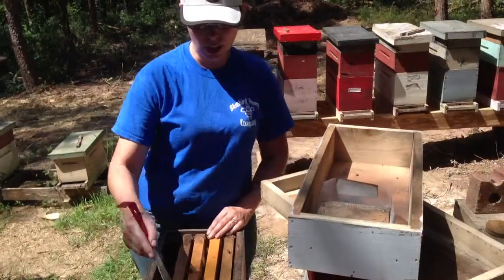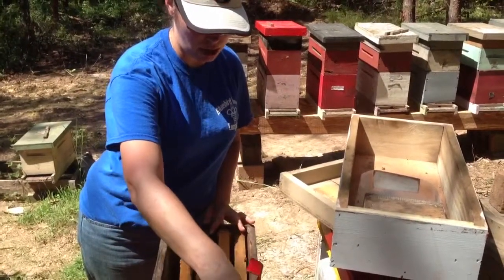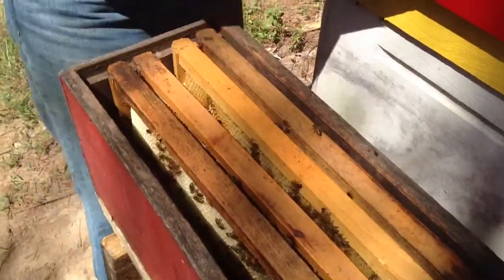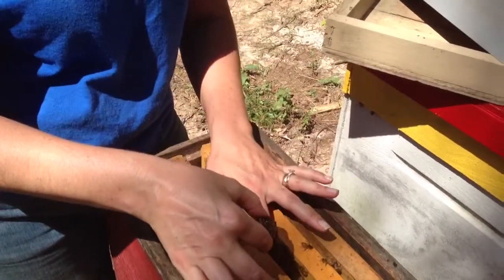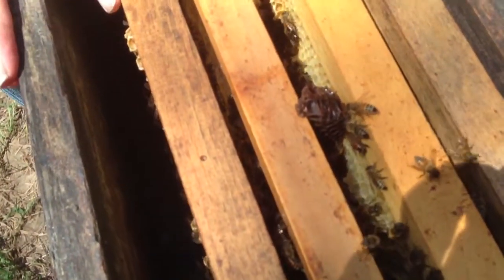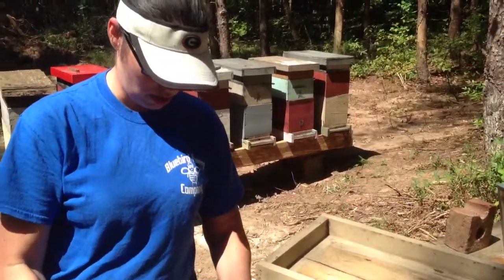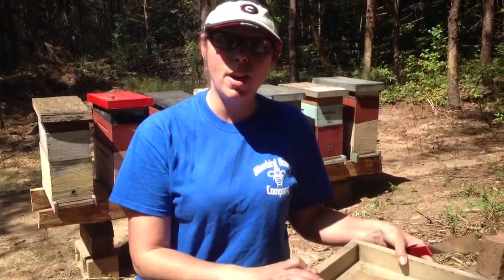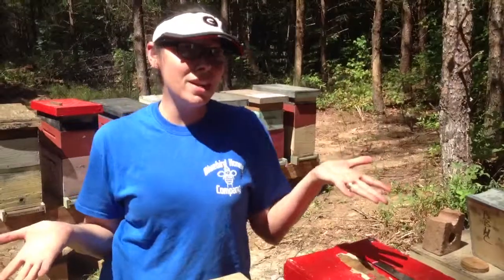Re-queening a hive in sept.